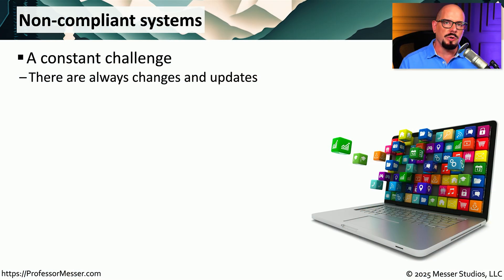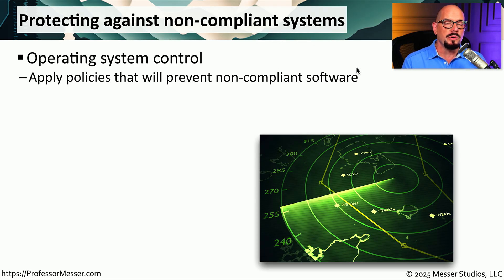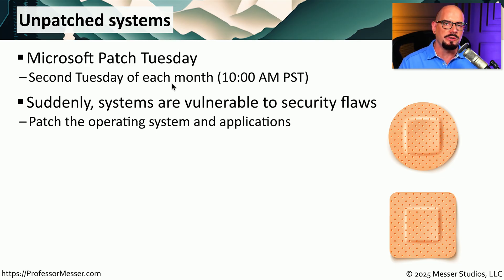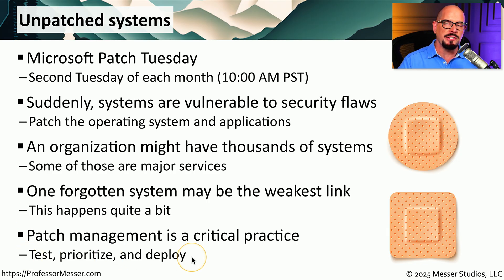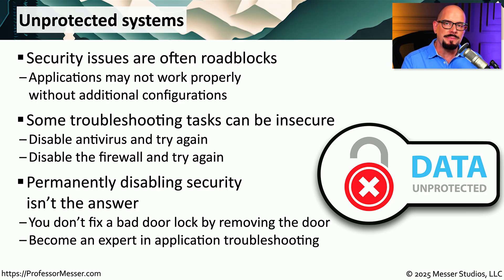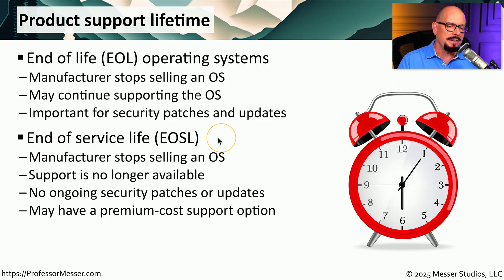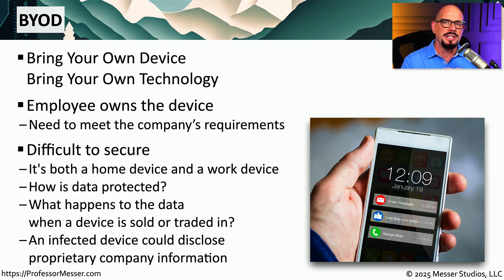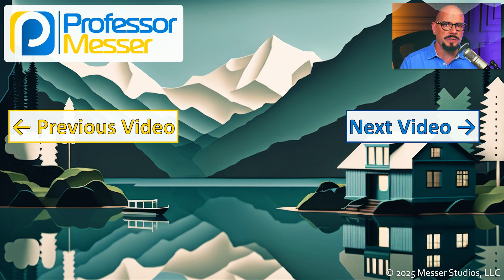Security Vulnerabilities - CompTIA A+ 220-1202 - 2.5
Protecting against vulnerabilities is a constant challenge. In this video, you’ll learn about standard operating environments (SOE), unpatched systems, end of service life (EOSL), and more.